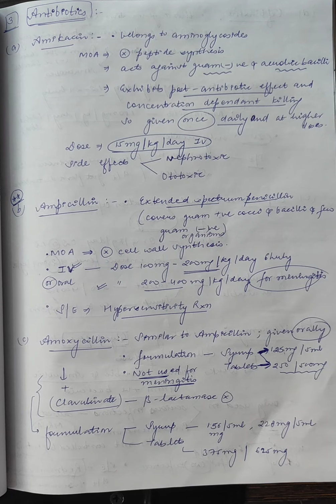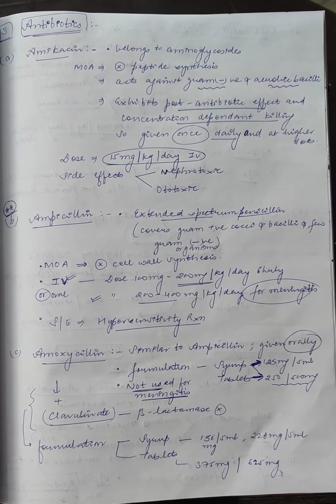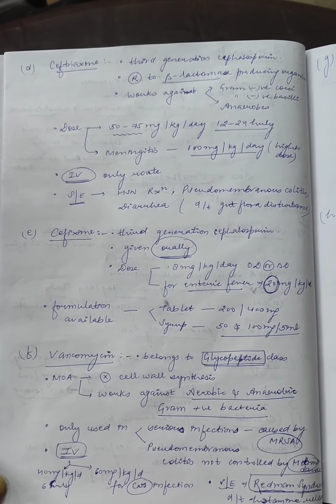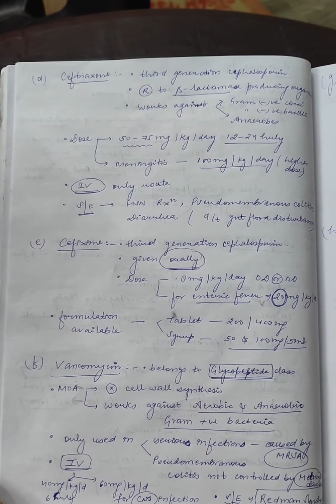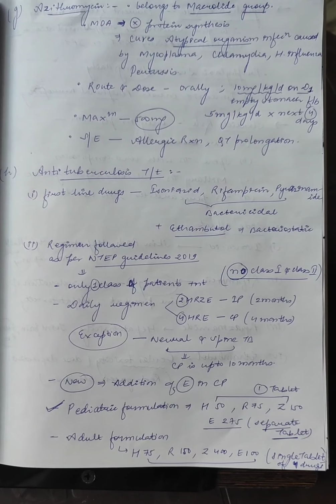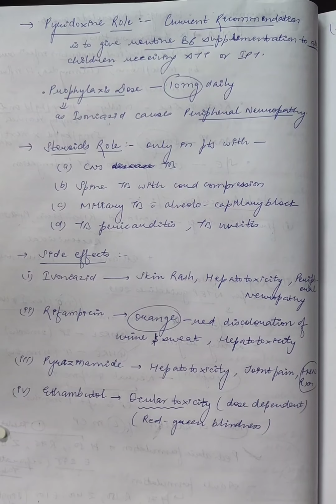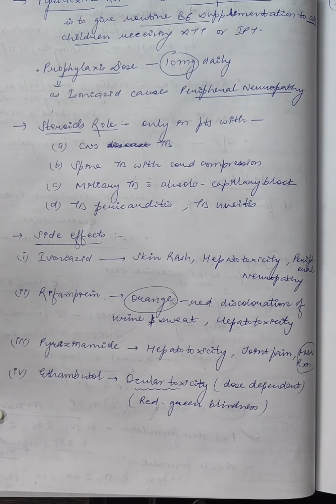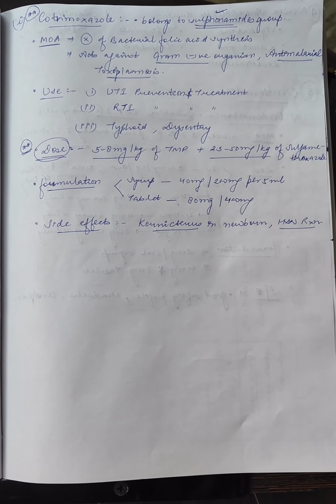antibiotics pharmacology drugs pediatrics exampreparation nbediploma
This video is about common antibiotics which are used in day to day life in pediatric
 age group.